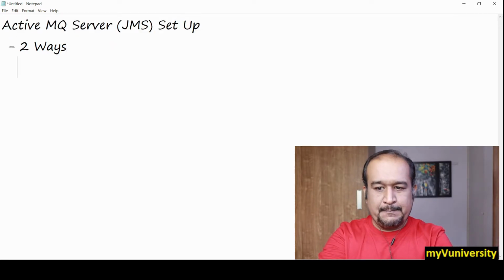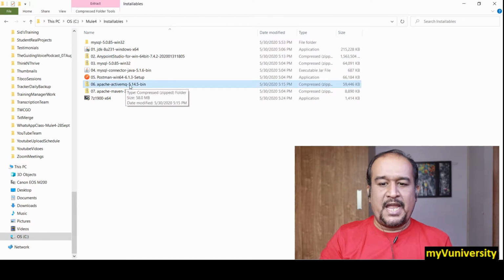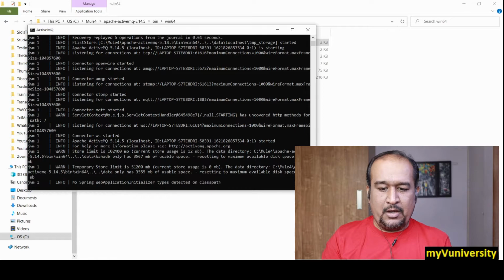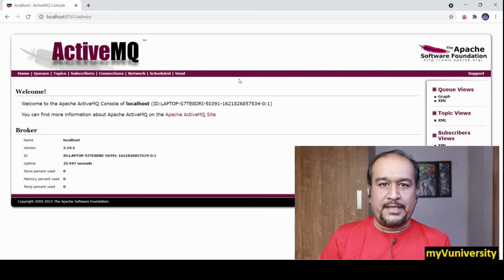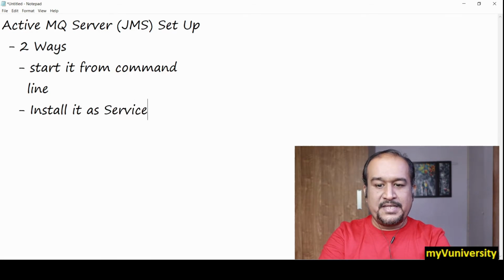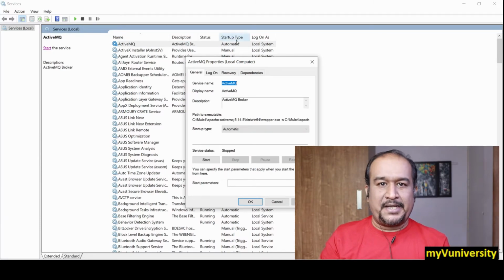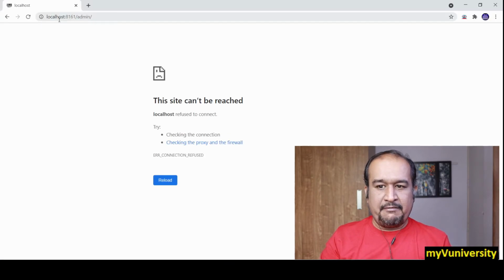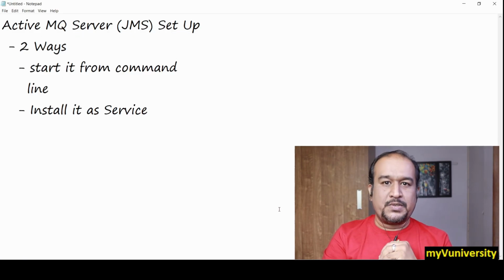2 Ways Of Setting Up Active MQ Server in 3 minutes | Mulesoft Tutorial for Beginners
"Whenever you deal with JMS in Mulesoft, you may use any JMS Server.  Frequently people use Apache Active MQ.
So how you can install Active MQ Server on your machine?  There are 2 ways which I am explaining in this video. ✌️